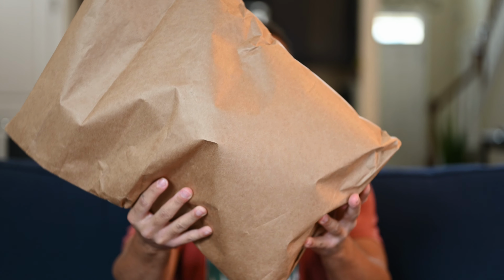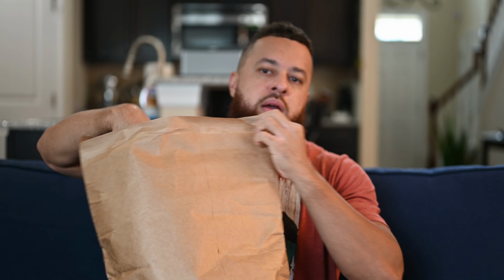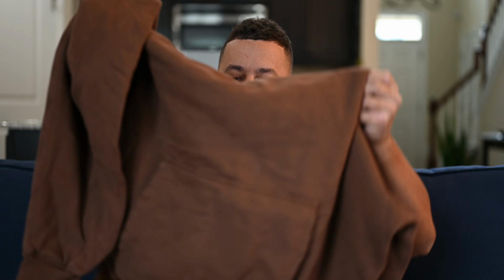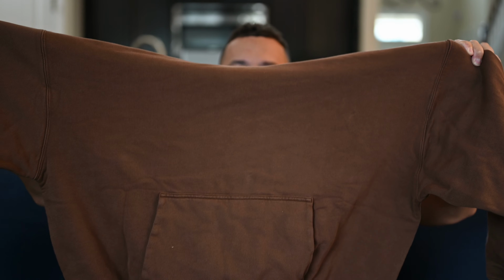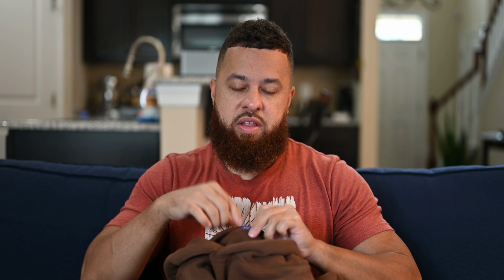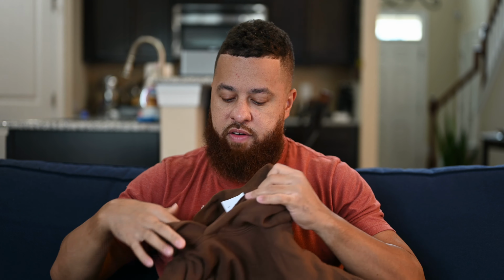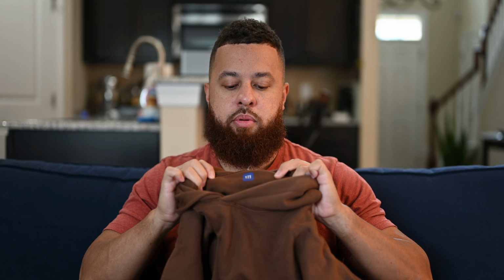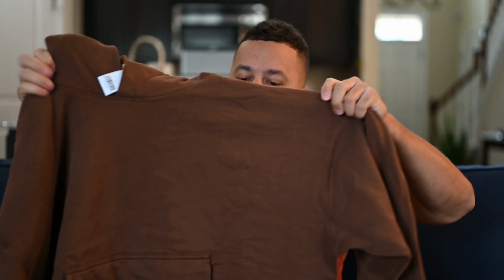YEEZY GAP PERFECT HOODIE “BROWN” REVIEW!